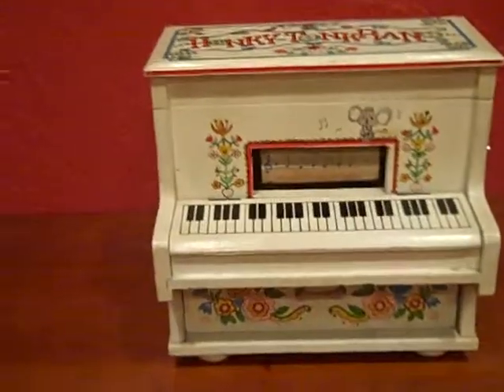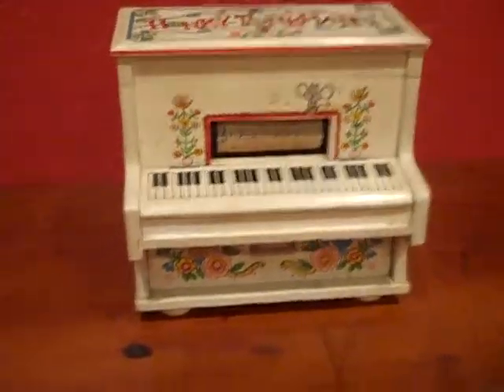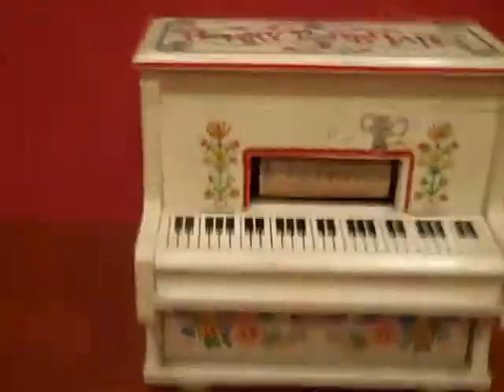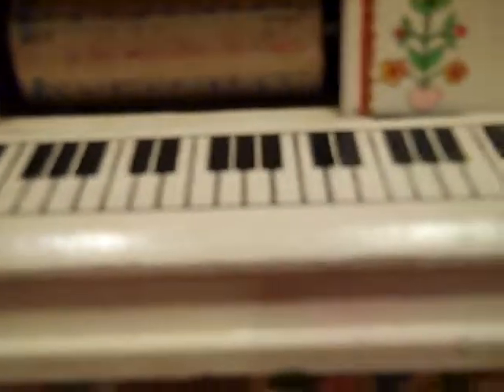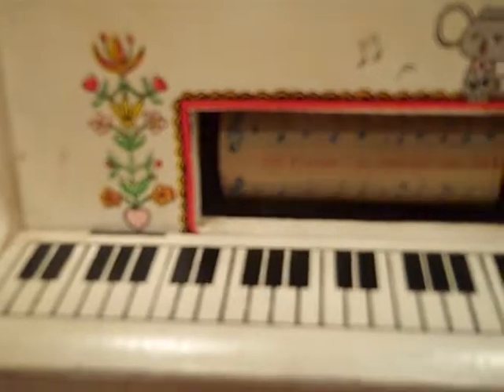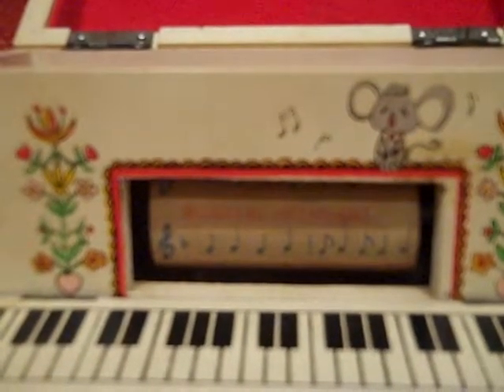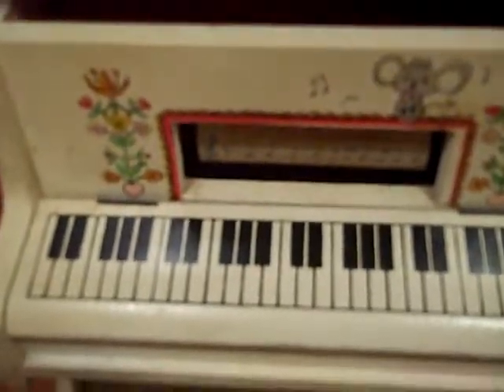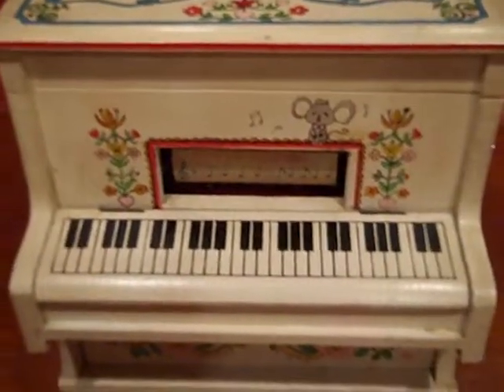Honky Tonk Piano Musical Jewelry Box Demo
1960s Honky Tonk Piano Musical Jewelry Box Demo presented by Daytona Vintage. One currently available at Daytona Vintage: